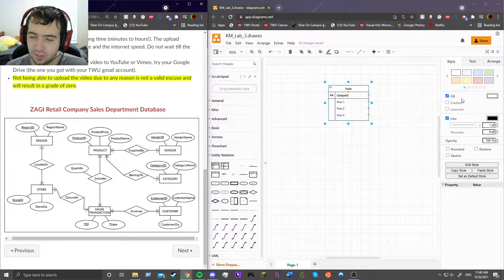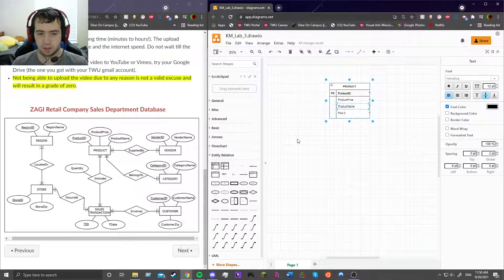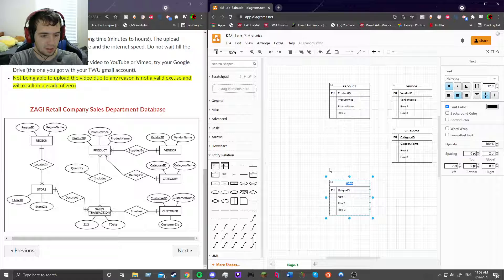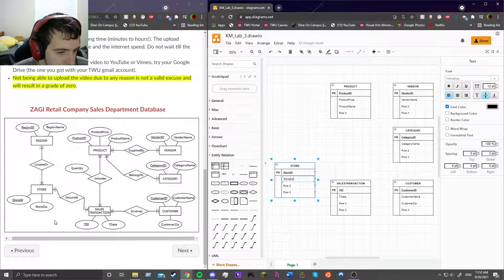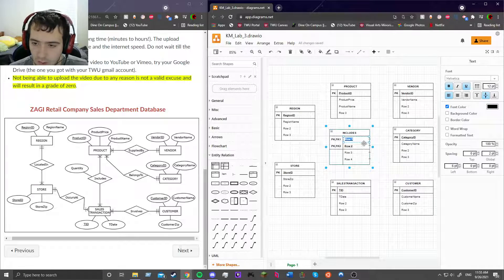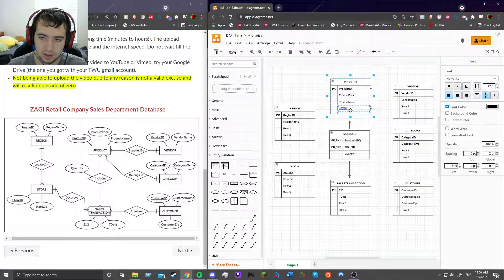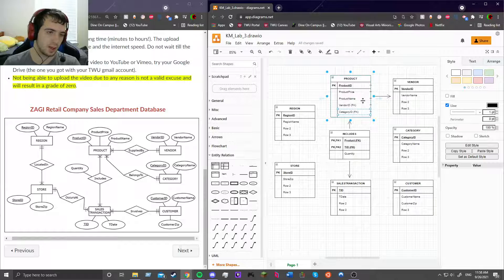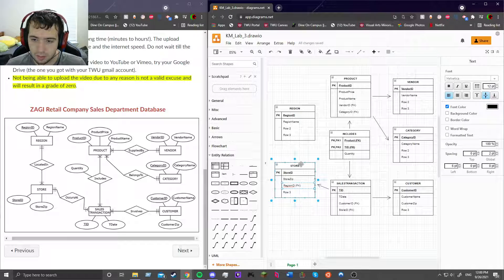Lab 3: Converting ER diagram into relational schema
This is a submission for my lab 3